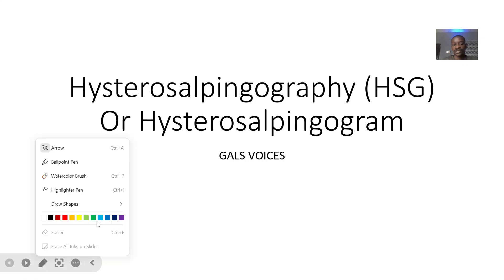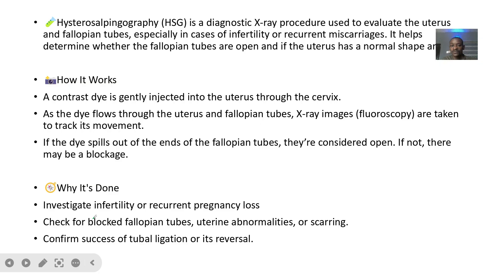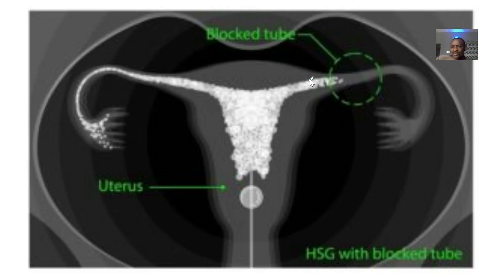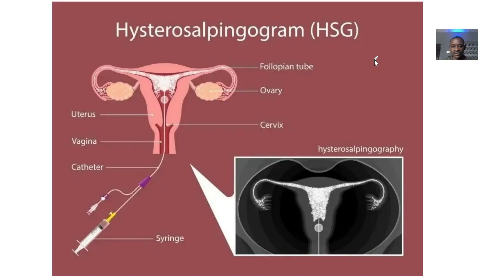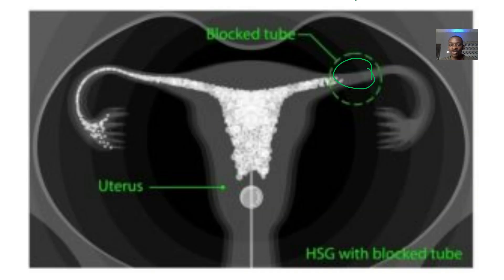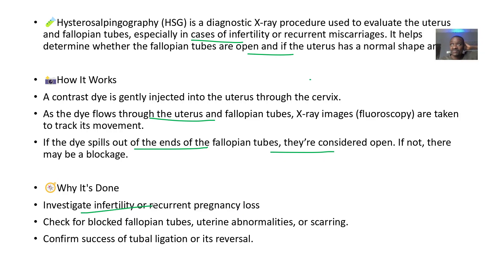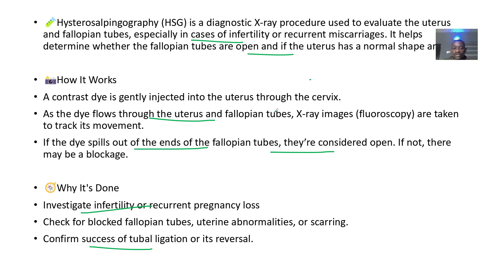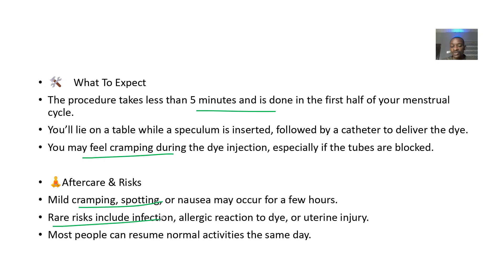Hysterosalpingography HSG Or Hysterosalpingogram ;X ray procedure to evaluate uterus, fallopian tube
Hysterosalpingography (HSG) is a specialized X-ray procedure used to evaluate the uterus and fallopian tubes, primarily in the context of infertility or recurrent miscarriages.

🔍 What It Shows
Uterine shape and structure: Detects fibroids, polyps, adhesions, or congenital anomalies.

Tubal patency: Determines if fallopian tubes are open or blocked.

Post-surgical assessment: Checks success of tubal ligation or reversal.

Performed during the follicular phase (days 6–12 of cycle).

A contrast dye is injected through the cervix into the uterus and fallopian tubes.

Fluoroscopy (live X-ray) tracks the dye’s movement:

If dye spills into the abdomen, tubes are open.

If dye is blocked, tubes may be obstructed.

Mild cramping or discomfort during dye injection

Procedure takes about 5–30 minutes

May experience spotting or discharge afterward

Rare risks: infection, allergic reaction, or uterine injury